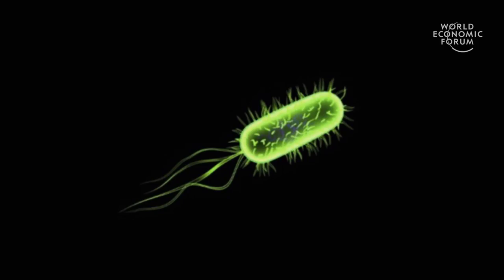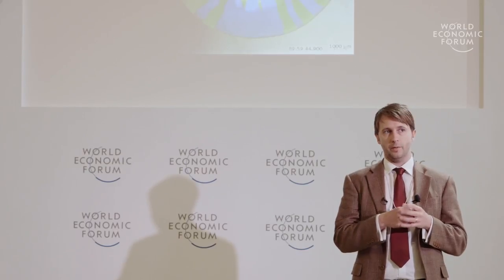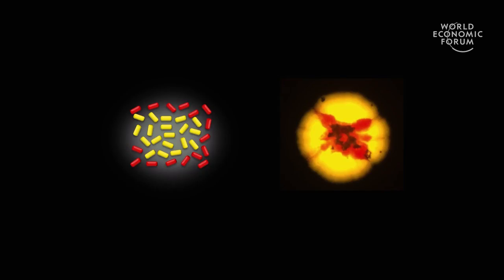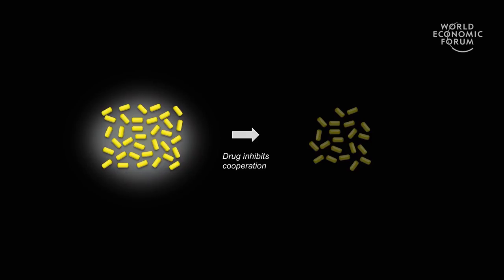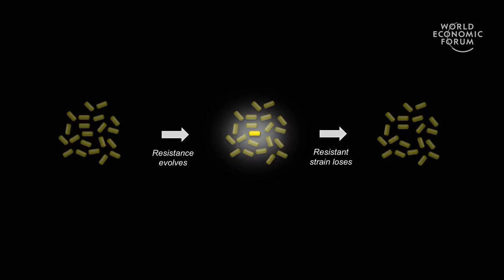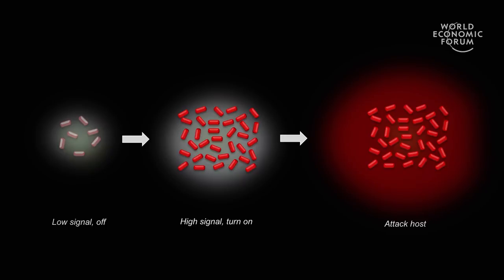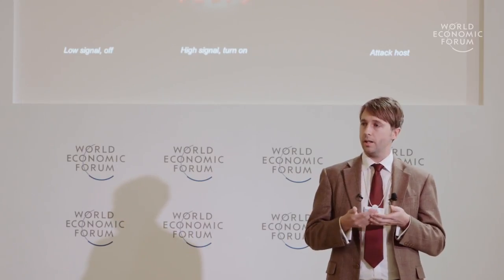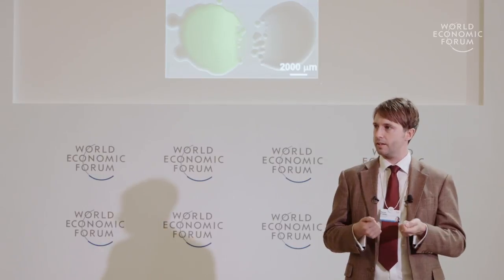Discovering Novel Drugs by Observing How Bacteria Cooperate, Communicate and Compete | Kevin Foster